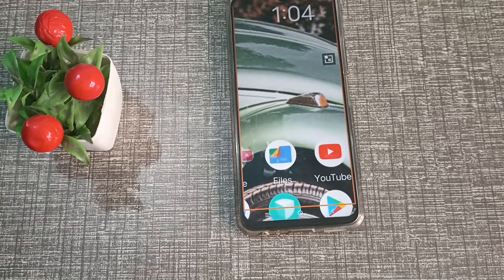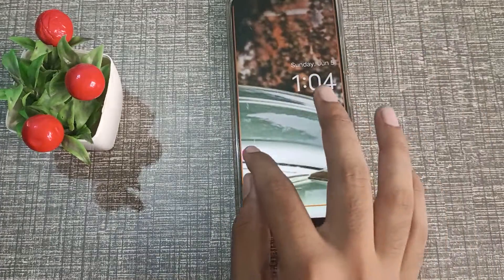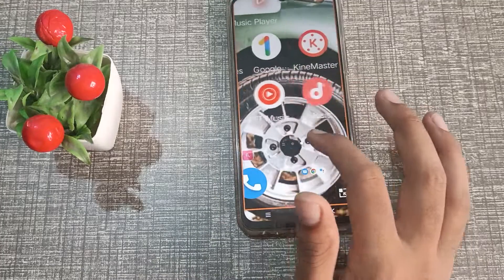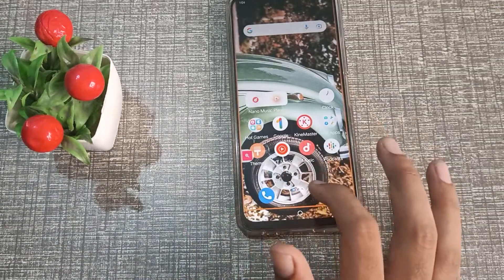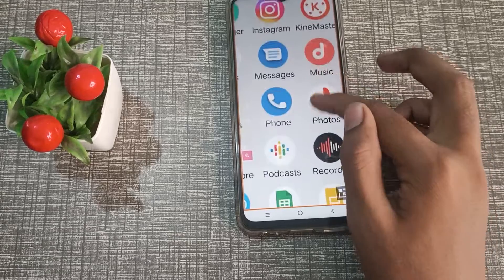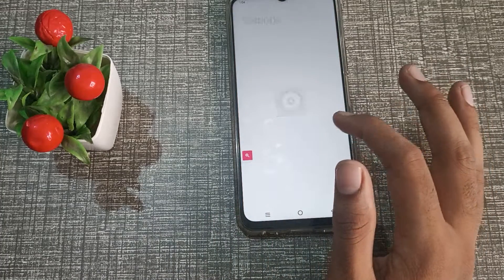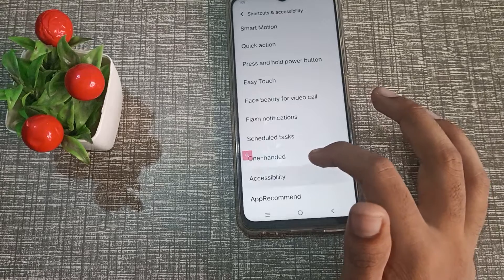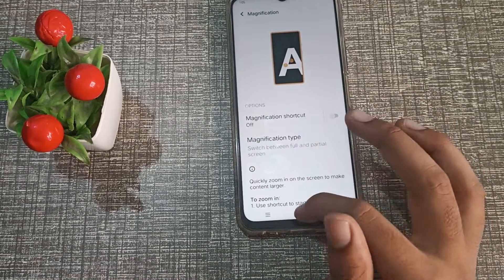How to off magnification mode in Vivo y21 G phone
How to off magnification mode in vivo v21 5G phone |
How to off magnification mode in vivo v11 phone |
How can you off magnification mode setting in vivo phone |
magnification mode ko kaise off karte hain vivo Y75 5G phone |
magnification mode ko kaise off kare vivo y72 5G phone mein |
magnification mode ko kaise off karte hain vivo phone mein |